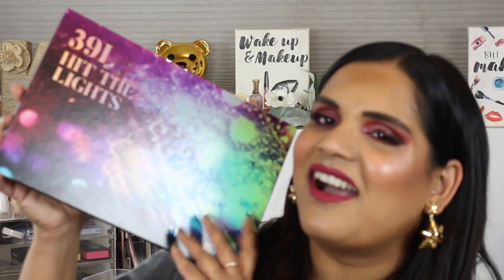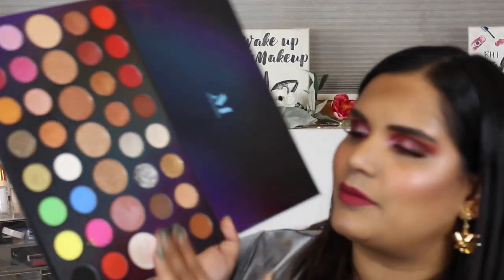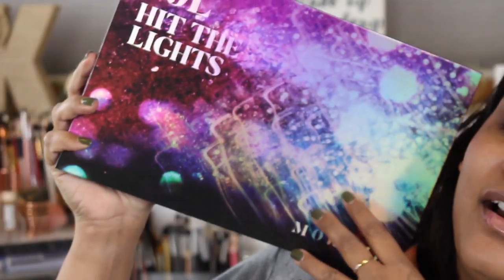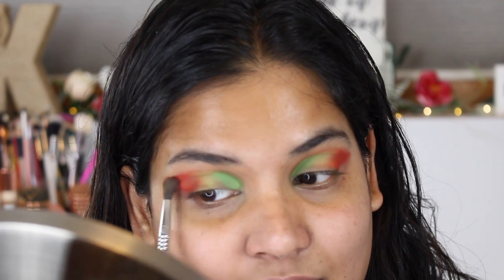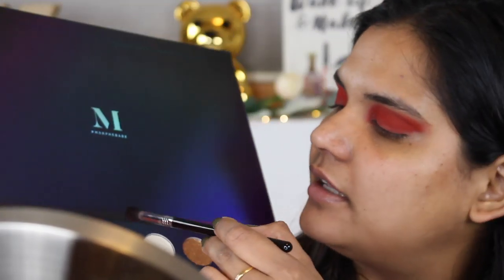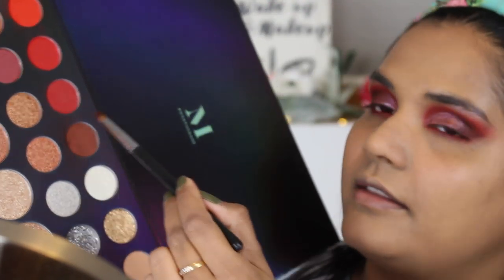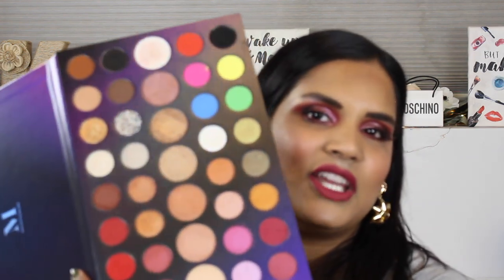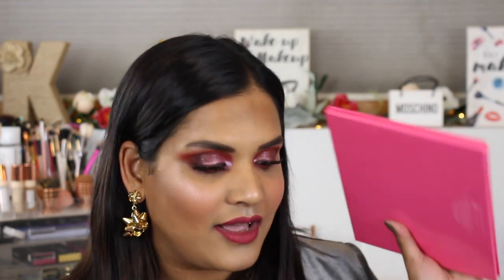MORPHE HOLIDAY 2019 HIT THE LIGHTS PALETTE | Karen Harris Makeup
Hi, in today's video i will be trying some newmakeup I picked up recently

- - Outfit Details - -
Top -
Earrings -
- - Makeup Details - -
Foundation -
Eyeshadow -
Lipstick -

1. How old are you ? 30
2. Where are you from ? Sri Lanka
3. Where do you live ? Fargo ND
4. Shade reference ?